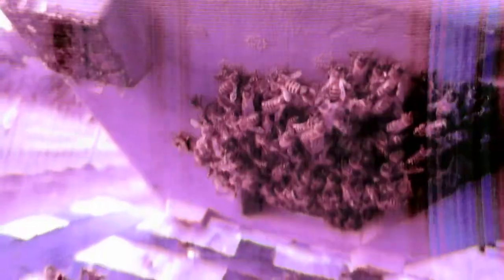MESH FLOOR BEEHIVES NUC BOX BEE HIVE .